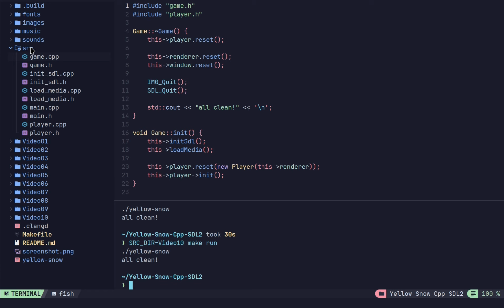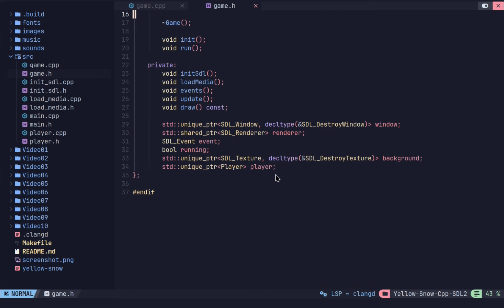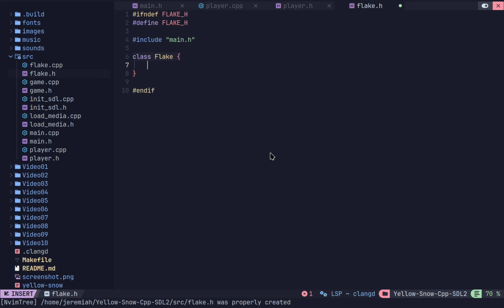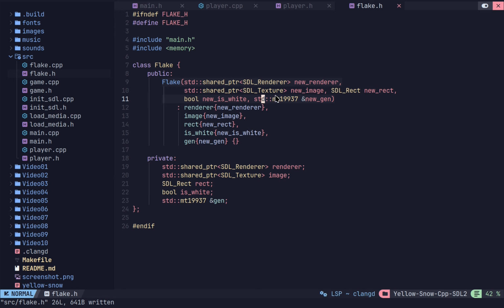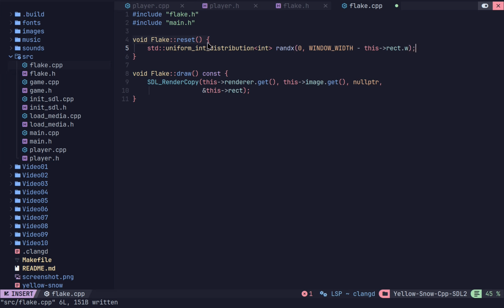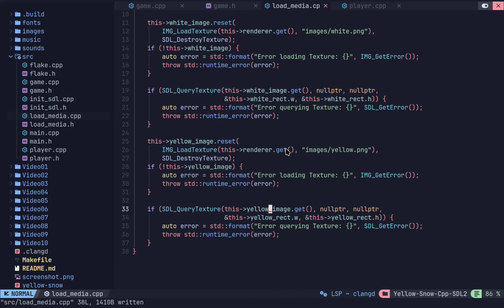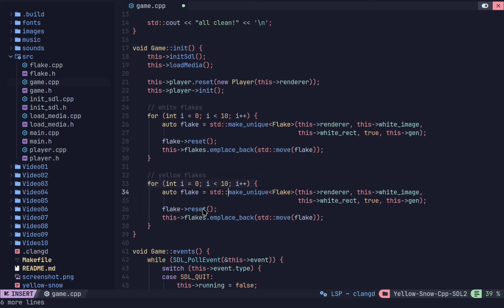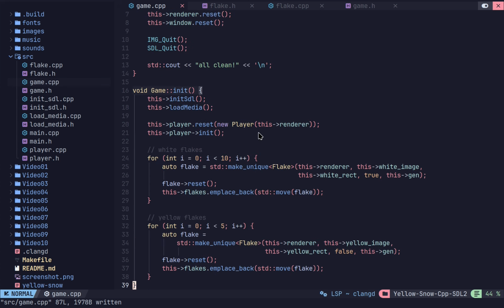Flakes - Don't Eat the Yellow Snow! - Part 6 - C++ and SDL2.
In this video we will be creating the flake class. We will use a random distribution to give the flakes random positions.

A Tutorial Series for creating Don't Eat the Yellow Snow! game with SDL2 in the C++ language. This game is made using modern C++20 and Object  Oriented Classes.

SDL2 features:
SDL2/SDL.h
SDL2/SDL_image.h
SDL_INIT_EVERYTHING
IMG_INIT_PNG
SDL_WINDOWPOS_CENTERED
SDL_QUIT
SDL_KEYDOWN
SDL_SCANCODE_ESCAPE
SDL_SCANCODE_LEFT
SDL_SCANCODE_RIGHT
SDL_SCANCODE_A
SDL_SCANCODE_D
SDL_FLIP_NONE
SDL_FLIP_HORIZONTAL
SDL_Init
SDL_Quit
SDL_GetError
SDL_Window
SDL_CreateWindow
SDL_DestroyWindow
SDL_Renderer
SDL_CreateRenderer
SDL_DestroyRenderer
SDL_Delay
SDL_RenderClear
SDL_RenderPresent
SDL_Event
SDL_PollEvent
IMG_Init
IMG_Quit
IMG_GetError
SDL_Texture
IMG_LoadTexture
SDL_DestroyTexture
SDL_RenderCopy
SDL_Rect
SDL_QueryTexture
SDL_RenderCopyEx
SDL_Surface
IMG_Load
SDL_SetWindowIcon
SDL_FreeSurface